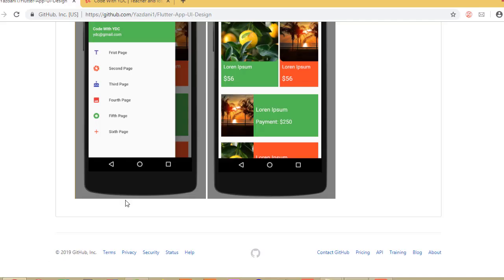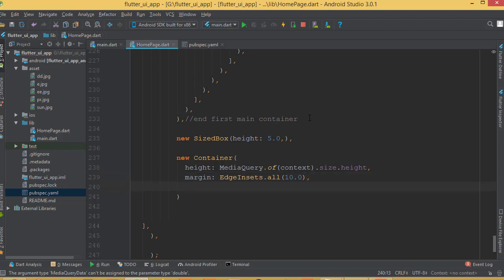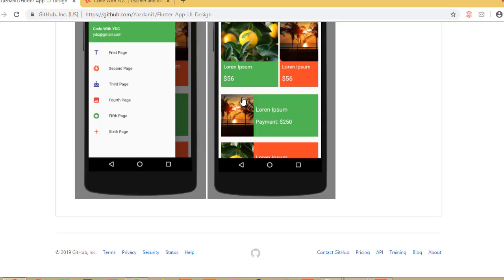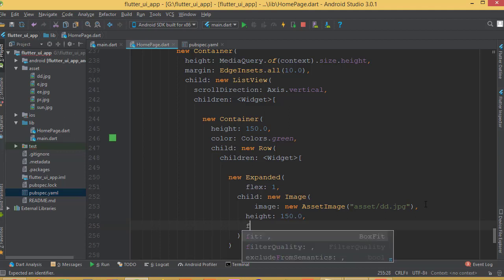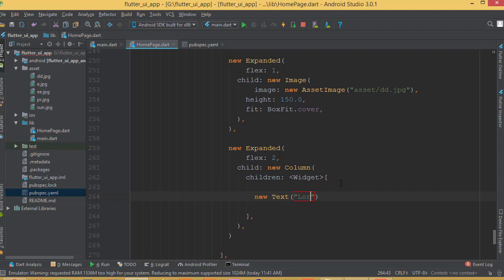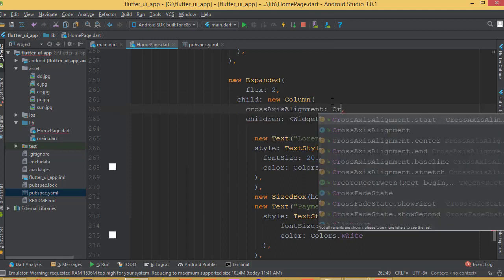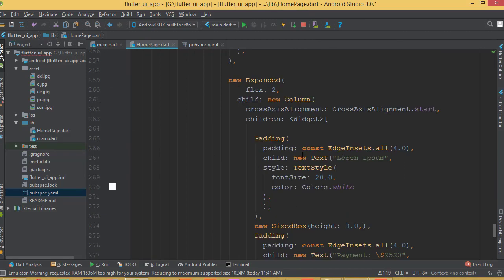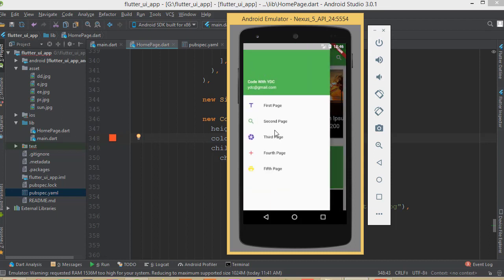Flutter APP UI Design Part-3